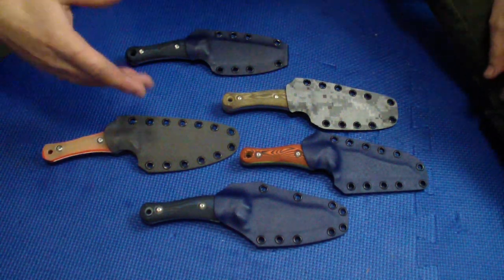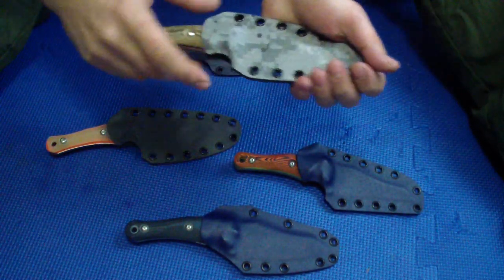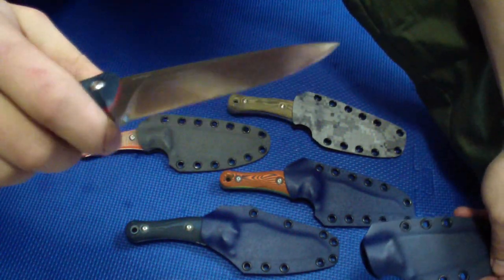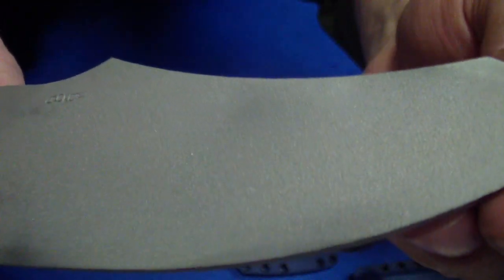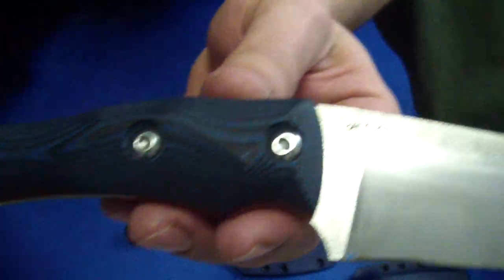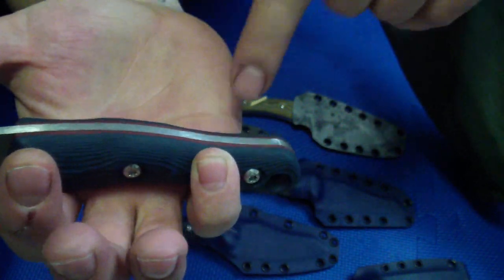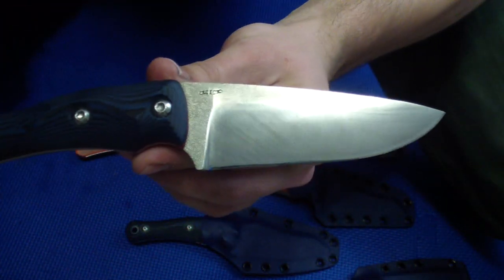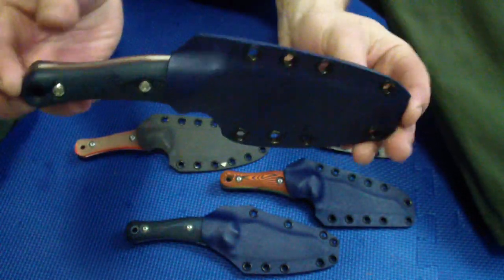Raptor Hunter and Sheaths